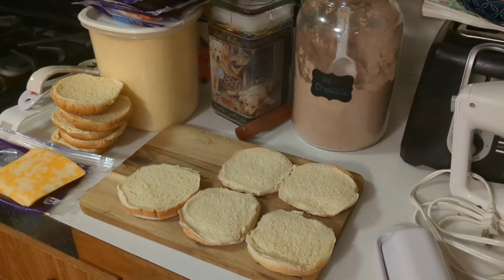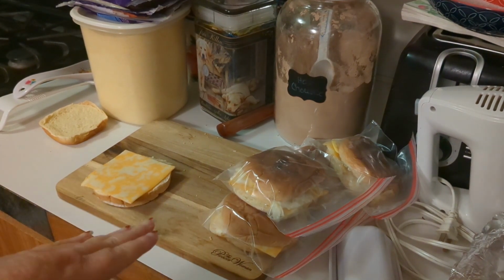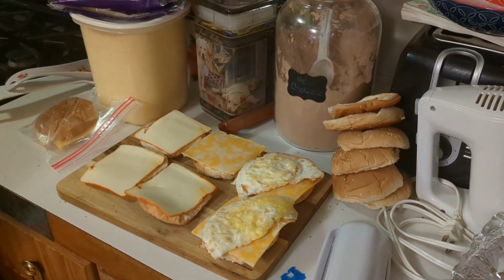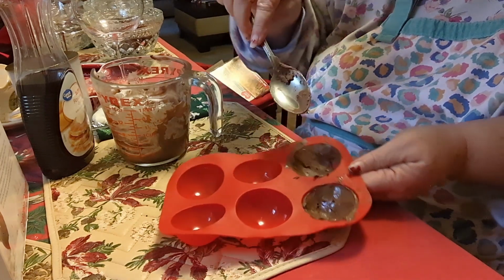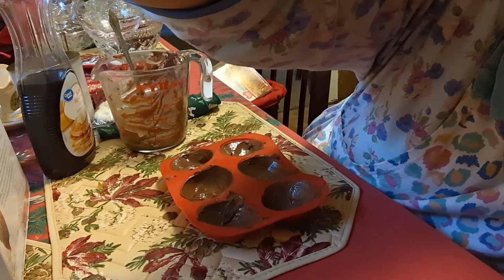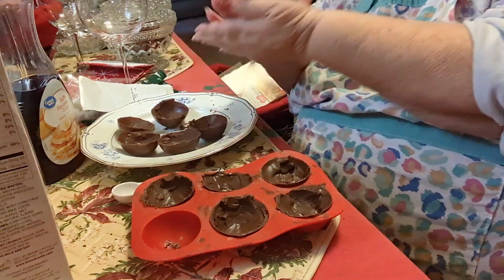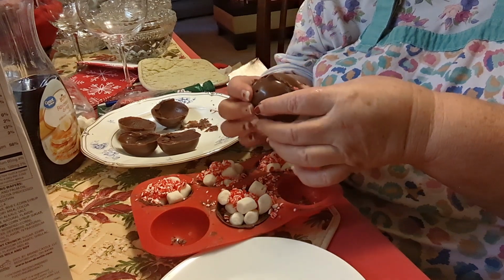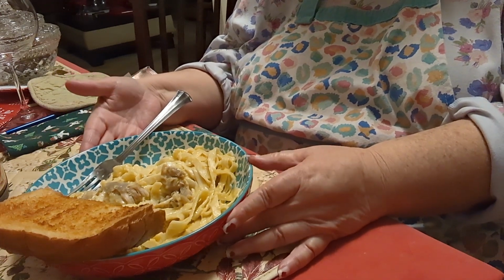Hot Chocolate Bombs, Breakfast Sandwiches, Leftovers and Conversation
Today was a great day to tackle some of the things that I had on my list. We got breakfast sandwiches made, hot chocolate bombs made and had leftovers for dinner. It was a very productive day.
Kitchen Items:
Glass Storage Containers
10 Piece Baking Set
Can Opener
Ceramic Pie Crust Weights
Apron With Flowers
Apron Pastel Plaid
Air Fryer Liners
Air Fryer Accessories
Cutting Board Care
Dowan Pasta/Salad Bowls

Spices I Use:
Whole Black Pepper
Whole Yellow Mustard Seed
Olive Oil
Red Wine Vinegar
10 lb Flour
Red Pepper Flakes

Cleaning Products:
Stain & Odor Eliminator

Dowan link to the Pasta/Salad Bowls